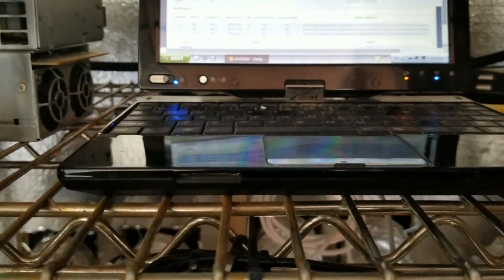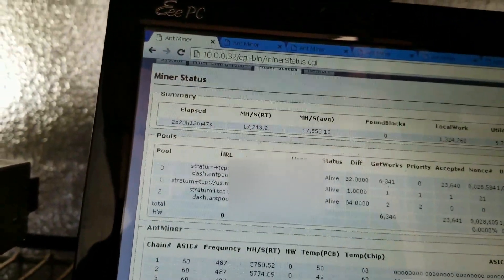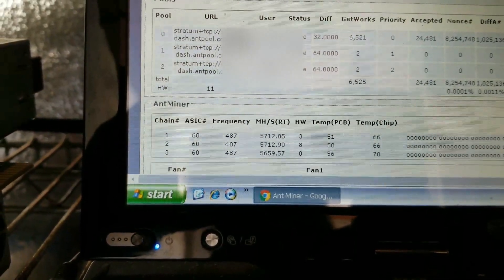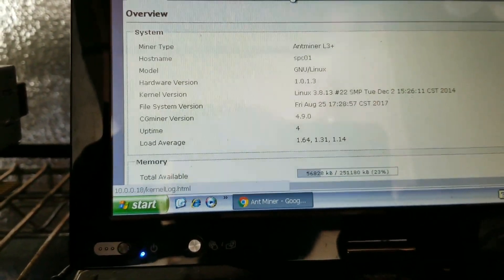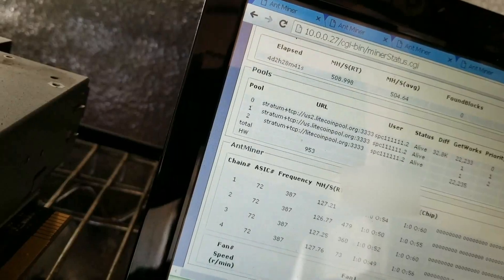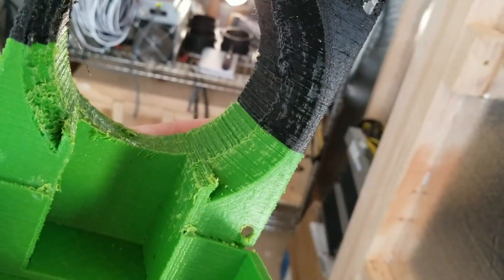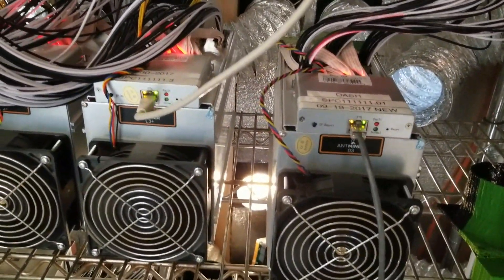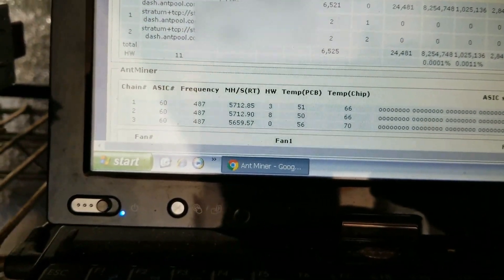D3 S9 L3+ Antminer shroud more info.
Video showing the difference between the new shroud and the old type 4 inch shroud. You can clearly see the temp differences.

power supplies and Fan vent shrouds for 3 l3+ machines at once or 2 s9 or d3 machines at once

or

i would also use the power supplies you can run 3 L3+ or 2 of the D3, or S9's off of one power supplies. this equals less junk in your mining operation